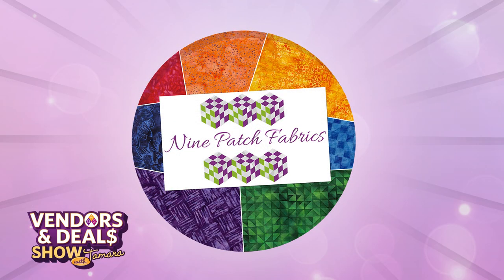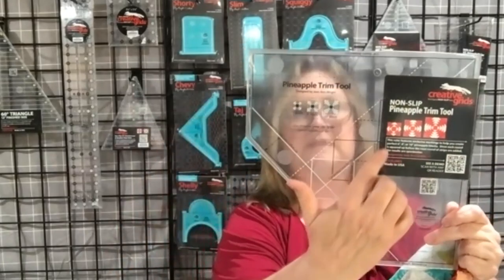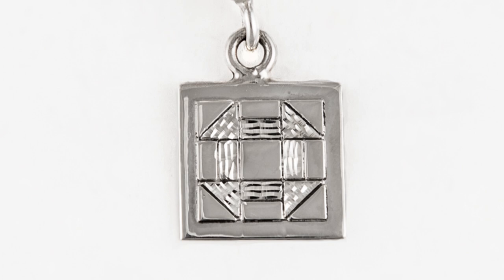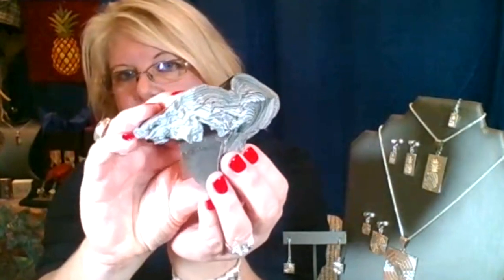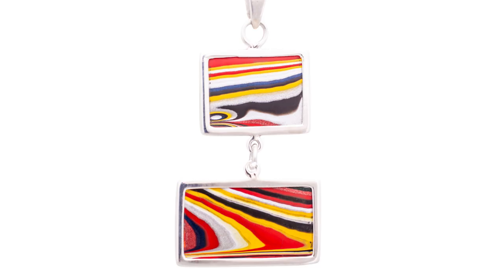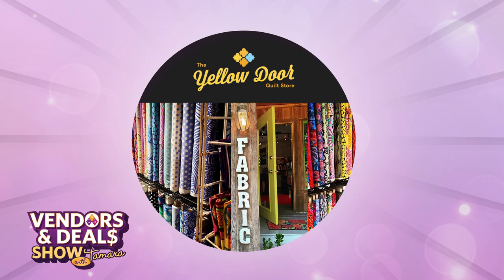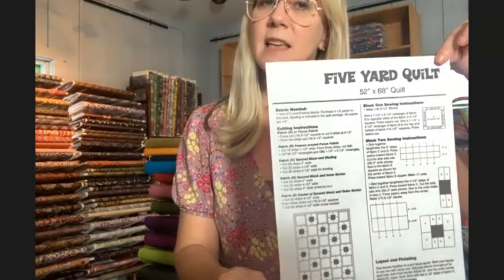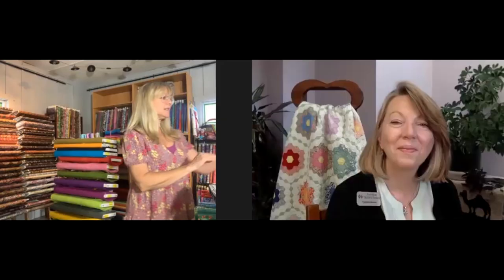AQS Vendors & Deals Show with Tamara - Nov. Deals!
Watch the first-ever episode of our new series, AQS Vendors & Deals Show with Tamara. AQS National Accounts Manager Tamara Hanes chats with three vendors about their exclusive AQS special offers.

In addition to the amazing deals they announce on the video, the three guests also discuss:

• Nine Patch Fabrics - Anne presents several helpful tools sold on her site and details how you can use them to help your quilting projects.
• Siesta Silver Jewelry - Karla shows examples of the beautiful jewelery her site offers and explains what sterling silver is.
• The Yellow Door Quilt Store - Mary Beth gives a tour of some of the incredible fabrics she sells and shares ideas on how to use them and how to get inspired.